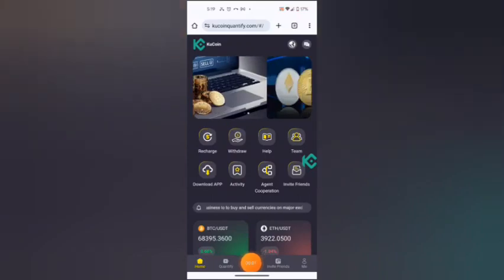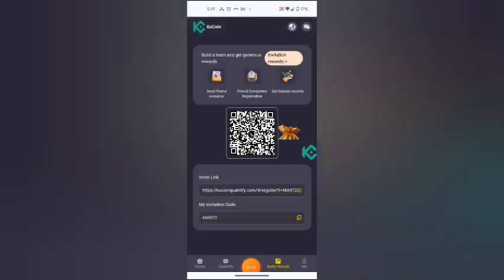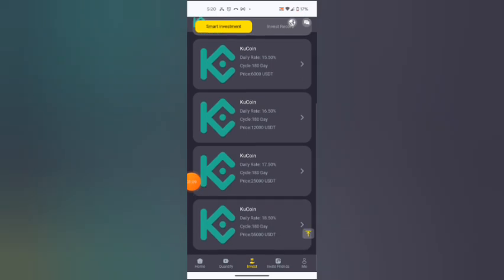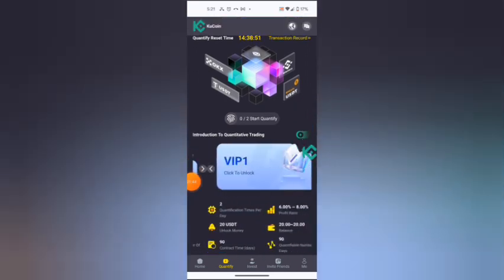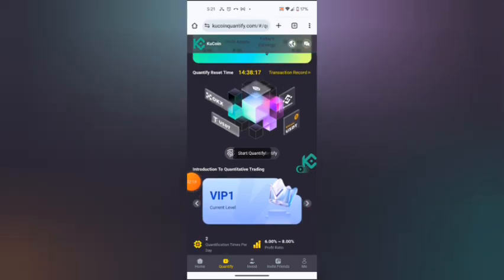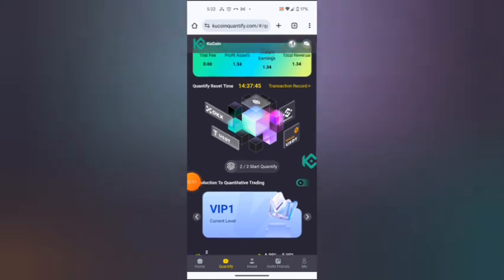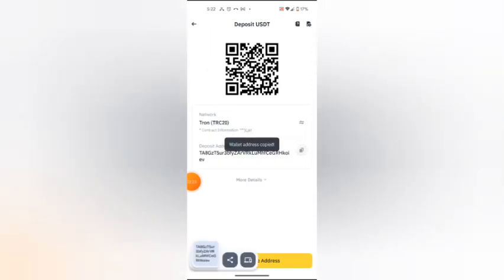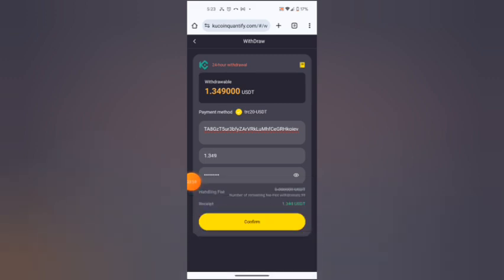KUCOIN USDT MINING SITE||CRYPTOMINE 2024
kucoin quantitative trading platform, cryptocurrency quantitative platform, USDT quantitative trading platform

This is an automatic quantitative trading system for cryptocurrency.
It can automatically search for digital currencies such as BTC, ETH, USDT, etc. from major exchanges.
Automatically analyze exchange rate differences, buy low, sell high, and earn profits.

Sign up and get 10 USDT for free

VIP1: Investment principal 10USDT, daily income 1.2-2USDT
VIP2: Investment principal is 60USDT, daily income is 8-12USDT
VIP3: Investment principal is 180USDT, d kkaily income is 23-33USDT
VIP4: Investment principal is 620USDT, daily income is 80-110USDT
VIP5: Investment principal is 1700USDT, daily income is 225-308USDT
VIP6: Investment principal is 3480USDT, daily income is 475-645USDT
VIP7: Investment principal is 6880USDT, daily income is 965-1310USDT
VIP8: Investment principal is 12980USDT, daily income is 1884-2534USDT
VIP9: Investment principal is 25,980 USDT, daily income is 3,900-5,200 USDT
VIP10: Investment principal is 56980USDT, daily income is 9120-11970USDT

The higher the level, the greater the benefits
The quantitative trading platform has multiple levels for you to choose from
You can choose the corresponding level of activation according to your needs.
The contract will be locked after it starts running, and the principal can be withdrawn at any time after the contract ends.

Bounty program

8% for LEV1 members. For example, if a LEV1 member recharges 1,000 USDT, you will receive 80 USDT.
3% for LEV2 members. For example, if a LEV2 member recharges 1,000 USDT, you will receive 30 USDT.
2% for LEV3 members. For example, if a LEV3 member recharges 1,000 USDT, you will receive 20 USDT.

USDT merchant
Digital currency quantitative trading platform
USDT Quantification Platform
Can you really make money with quantitative trading?
new earn money site 2024
Virtual currency speculation quantification system project
free usdt earning sites 2024
Virtual currency quantitative trading
Cryptocurrency trading robot
Can digital currency quantification really make money?
best usdt earning sites 2024
Virtual currency automatic trading program
earning apps 2024
Is quantitative investment in virtual currency reliable?
Cryptocurrency Trading Strategies
New usdt earning sites 2024
Digital currency quantitative trading strategy
New USDT money-making websites in 2024
Digital currency quantitative trading
New USDT Earning Sites in 2024
Bitcoin quantitative trading
Virtual currency quantitative trading strategy
TRX new platform
usd earn app
Quantitative investment and digital currency practice
Best mining website
Quantitative Trading Digital Currency
cryptocurrency exchange
Cryptocurrency automated trading program
legal tender
Initial Coin Offers Bitcoin ATM CeDefi
Cryptocurrency Investment Returns
Automated trading software
Automatic payment collection software automation